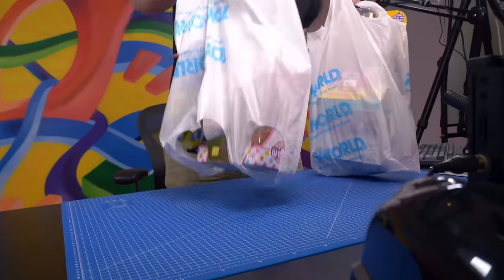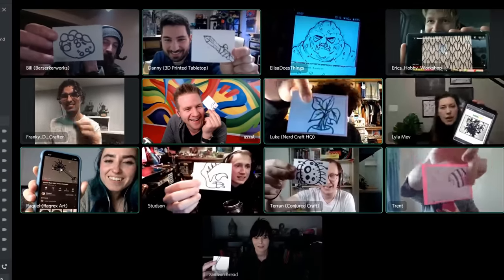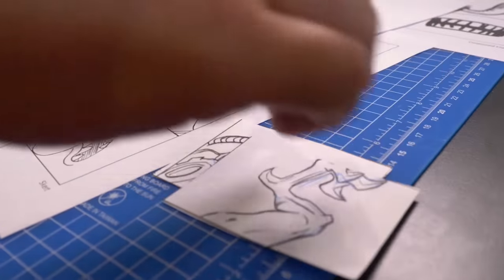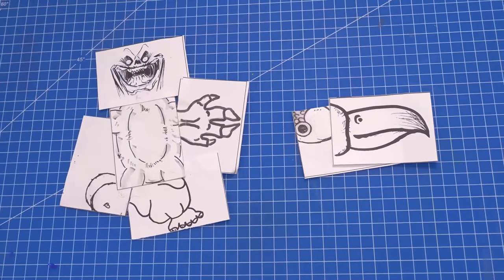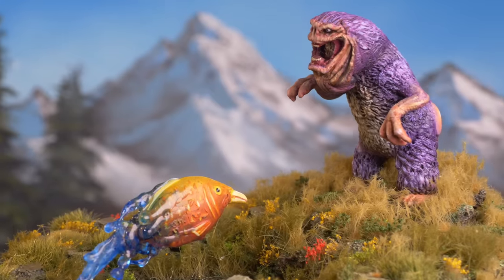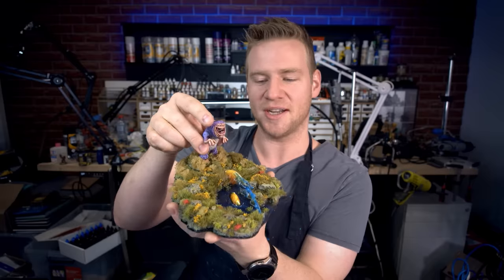Using CHILDREN'S TOYS to make HORRIFYING MONSTERS...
MORE OF ME! - Follow/Sub ↴